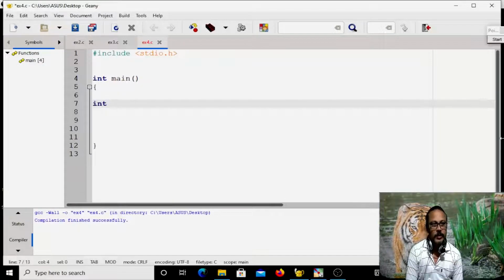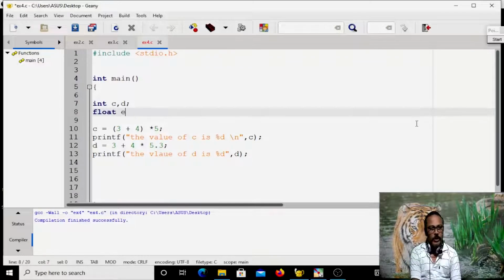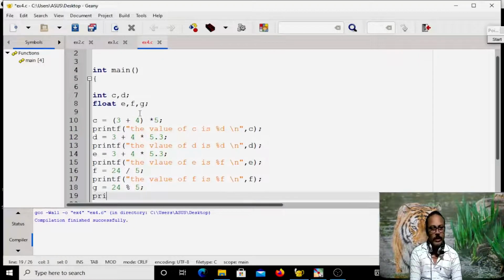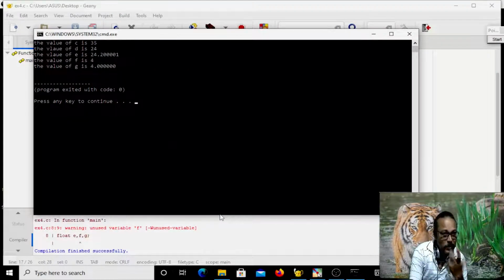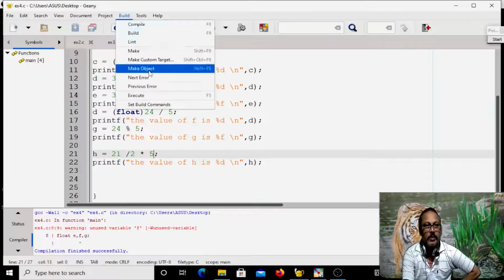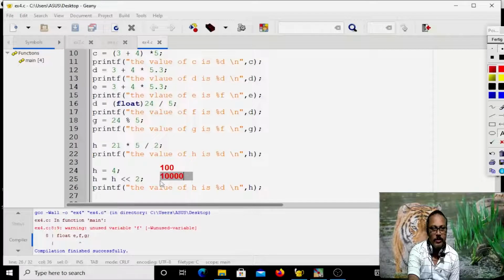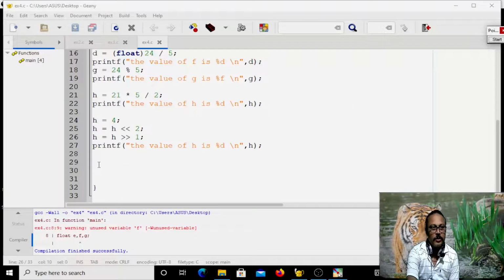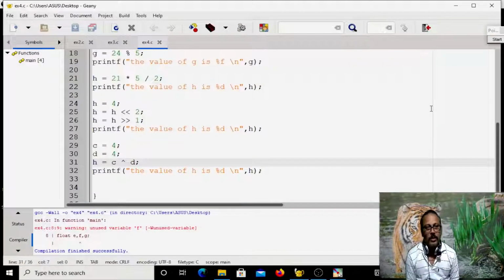C program on operators|FP 4 5 Program